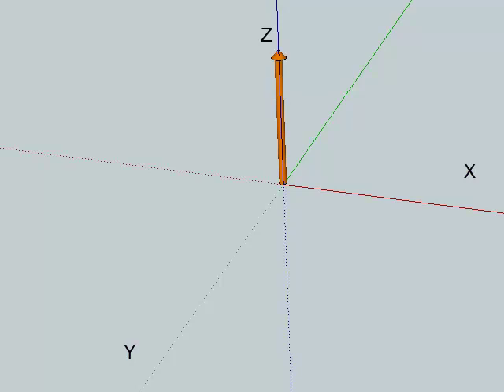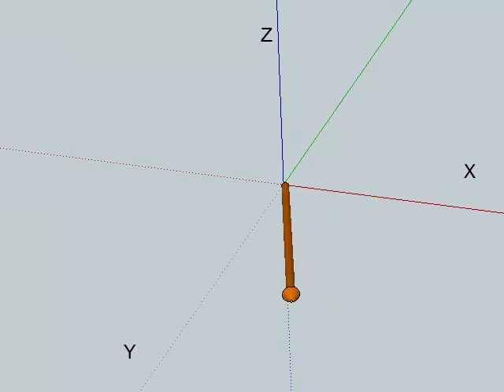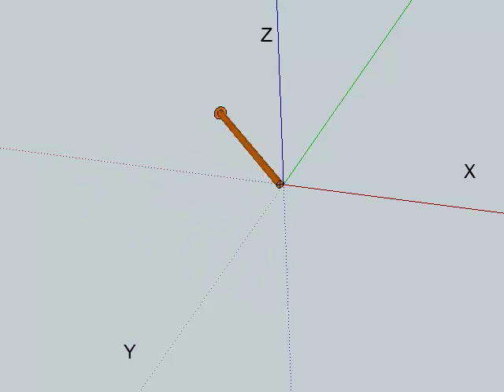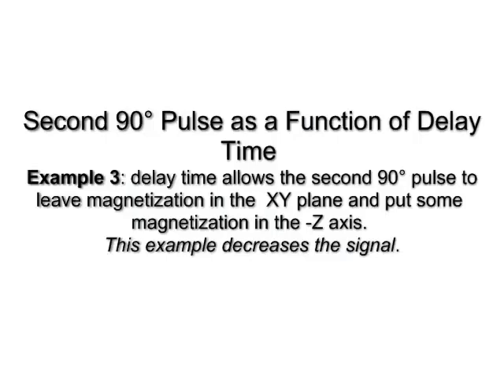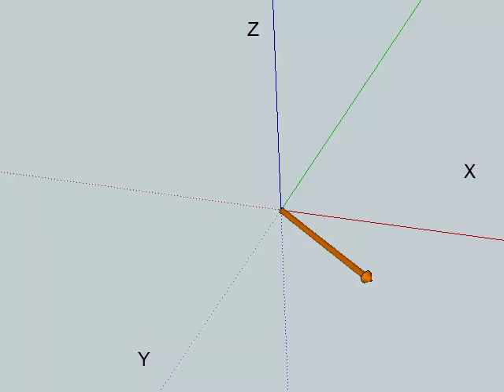CHE 532 Session 24A.mp4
This video is a vector-based description of the evolution of magnetization in the COSY experiment.